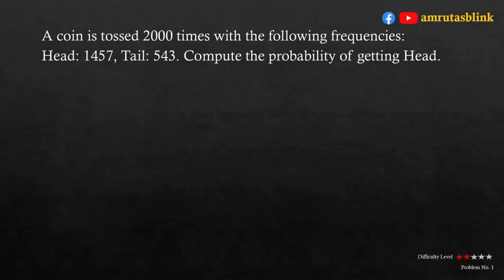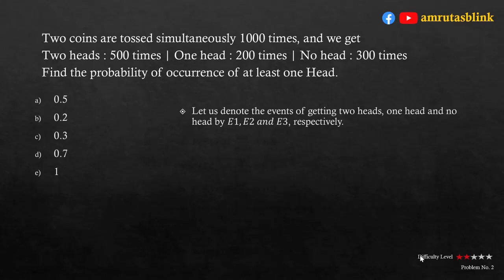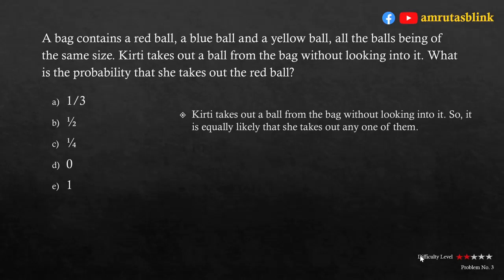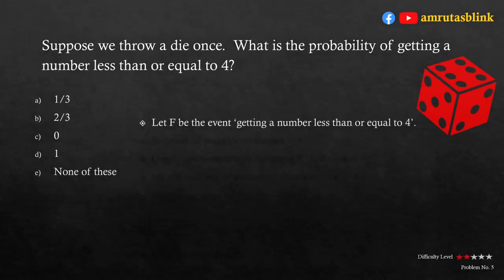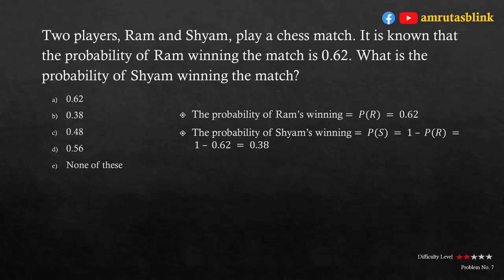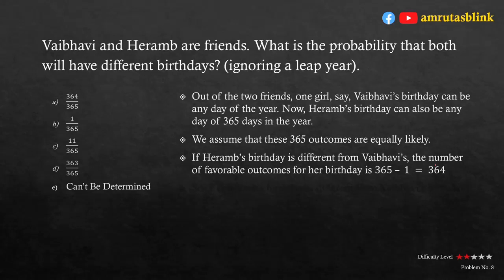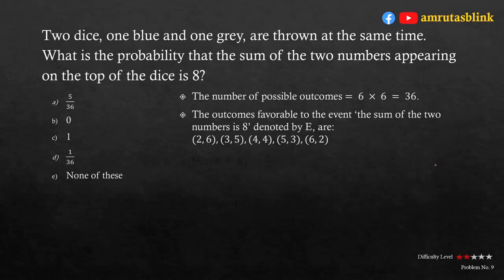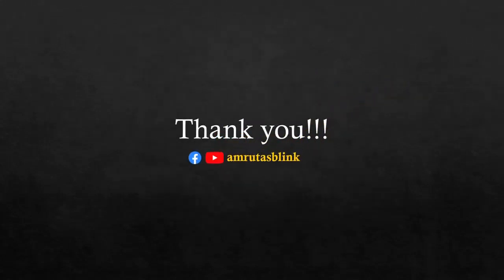Mathematical Reasoning Probability 1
Mathematical Reasoning Probability I
Mathematical Reasoning Partnership Questions - I
mathematical aptitude number series
Mathematical Aptitude Numbers
mathematical aptitude by Amruta Kulkarni
mathematical aptitude nta ugc net
ugc net
ugc net paper 1
mathematical aptitude complete syllabus
Practice Problems